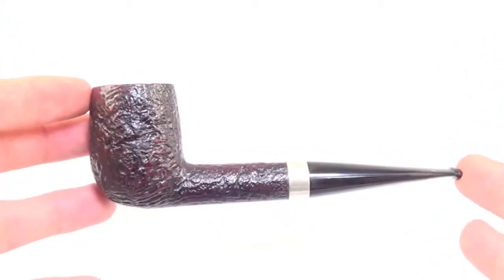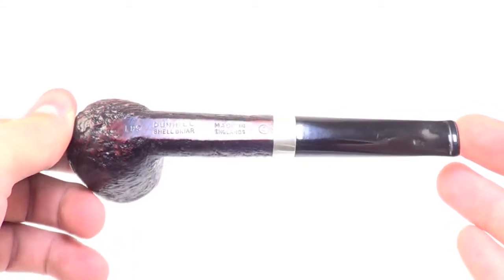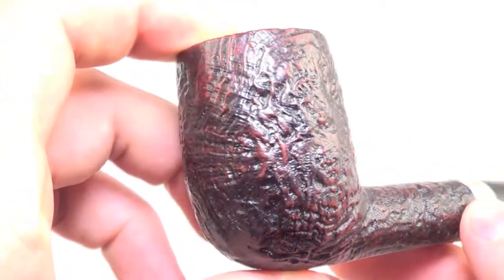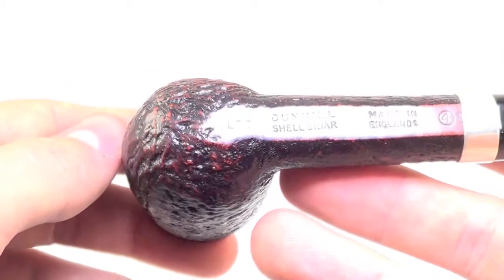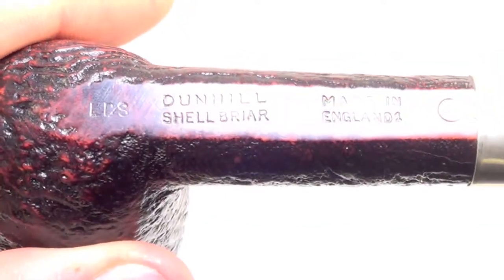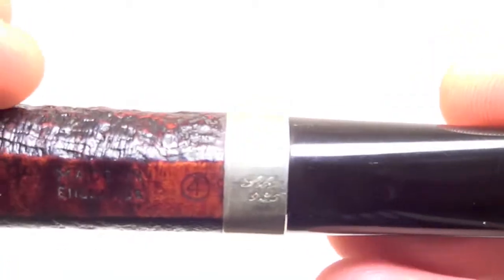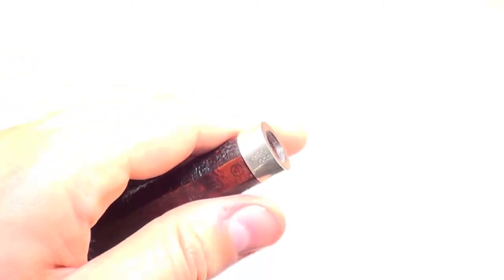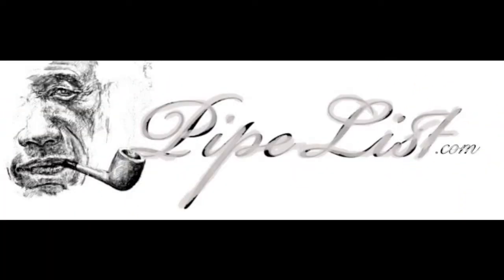Dunhill Shell LBS 1961 Billiard Smoking Pipe W Silver Band From PIPELIST.COM